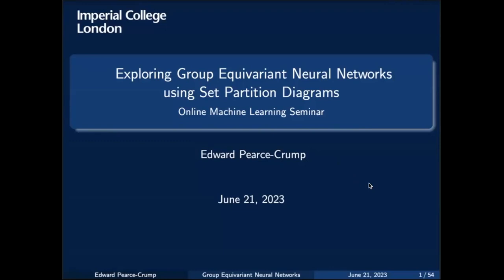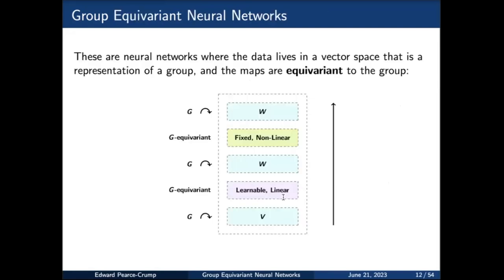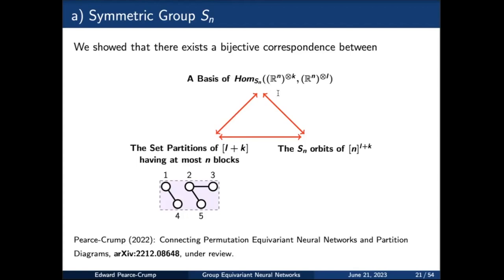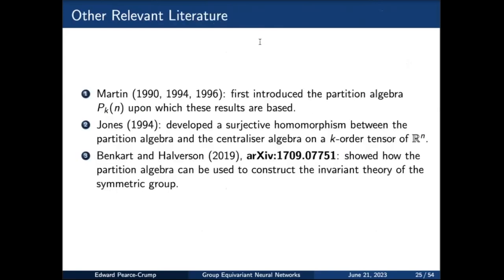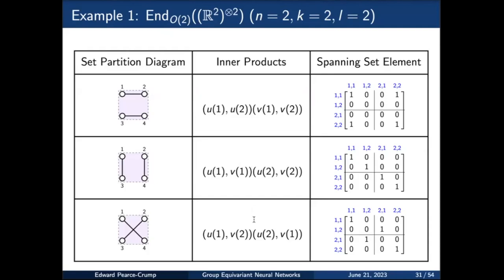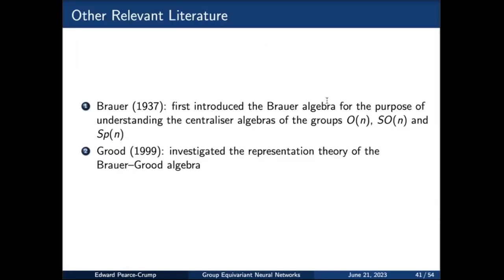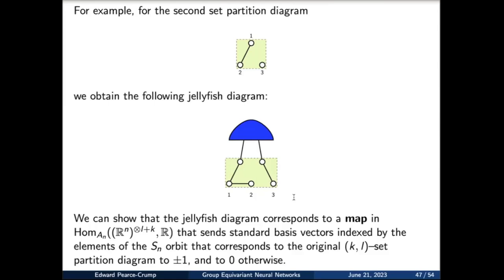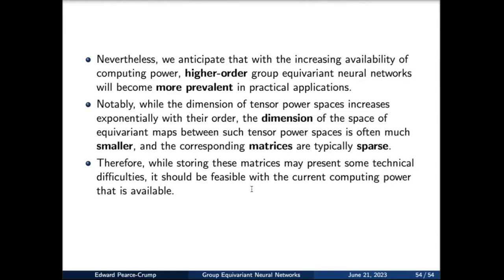Edward Pearce-Crump (Imperial)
21 June 2023

"Exploring group equivariant neural networks using set partition diagrams"

What do jellyfish and an 11th century Japanese novel have to do with neural networks? In recent years, much attention has been given to developing neural network architectures that can efficiently learn from data with underlying symmetries. These architectures ensure that the learned functions maintain a certain geometric property called group equivariance, which determines how the output changes based on a change to the input under the action of a symmetry group. In this talk, we will describe a number of new group equivariant neural network architectures that are built using tensor power spaces of Rn as their layers. We will show that the learnable, linear functions between these layers can be characterised by certain subsets of set partition diagrams. This talk will be based on several papers that are to appear in ICML 2023.